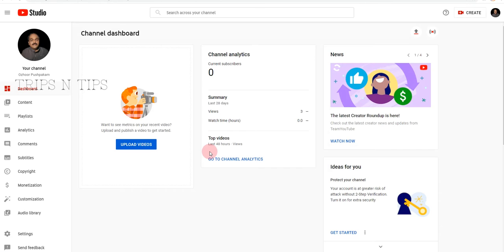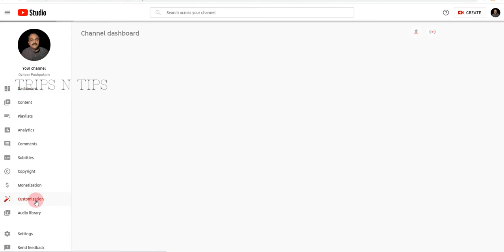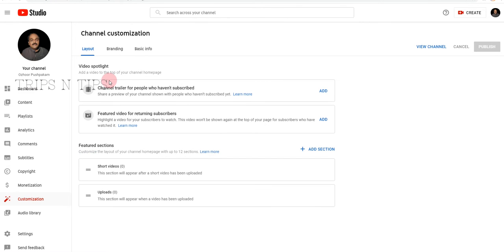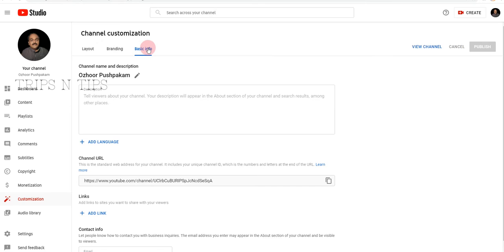YouTube Cannel CUTOMIZATION 2021 | How To Customize a YouTube Channel | Step by Step tutorial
How to customize YouTube channel , full tutorial in 2021. Learn to Customize Your YouTube Channel by Providing a good Channel name , Description and Linking other Social media accounts. Same way Change Profile Picture , Add YouTube banner ( Channel art ) and Video watermark. YouTube Channel Trailer ( Introduction video ) is must for a perfect and good YouTube channel and it must be placed on the top for seeing to Non Subscribers . While your Featured video should be there while a subscriber visits your YouTube channel Home Page. Today I will show you that YouTube Channel Customize Kaise Kare!

Add sections in your homepage to get good views. I prefer Most Popular on top while Recent uploads on second raw. It should be followed by your favorite single playlists or multiple playlists. L like to give my short videos on bottom layer among the 12 permissible Add Sections in a YouTube Channel .
In this YouTube Tutorial Series Part 2 , How to customize my YouTube channel , we explain all above YouTube channel customizations in step by step.
Please watch our Part 1 video - How to create a YouTube channel

In this Channel Customization Tutorial video we are covering 3 major topics
Editing of
1. Basic Info
2. Branding
3. Channel Layout

0:00 Intro to the YouTube Channel customization tutorial
0:26 Topics covering in this channel customizing video Basic info , Branding & Layout
2:47 Editing basic info (Edit Channel Name, Description and Links)
3:30 Edit Channel name
3:42 Add channel description
4:16 Add links , Add Facebook Page link , Add Instagram link
5:19 Branding Tab
5:33 Add a profile picture
5:42 Add a channel Banner or Channel art
6:16 Add a Video Watermark
7:11 Channel Layout customizing
7:45 Add a channel trailer or introduction video
7:54 Brand Your channel , YouTube catalog
8:19 Add a Featured Video
9:15 Add Sections to your channel homepage
11:22 Professional view of a YouTube Channel home page

Queries solved

▪ Customize YouTube Channel in Mobile
▪ YouTube Channel Customization in Mobile in English
▪ YouTube Channel Customize Kaise Kare
▪ How to Customize YouTube Channel in Mobile or Computer